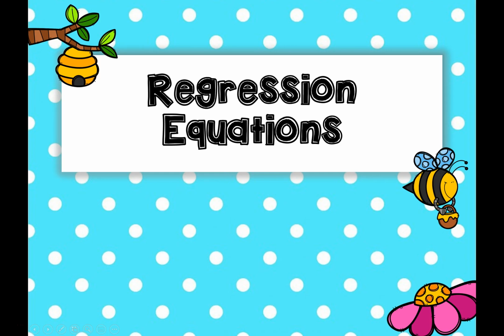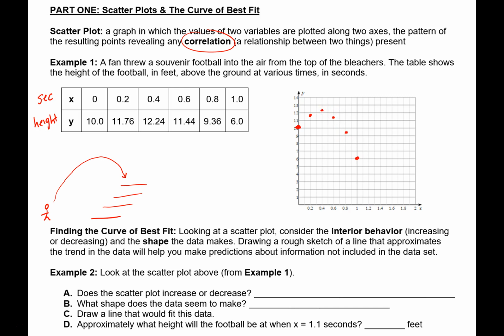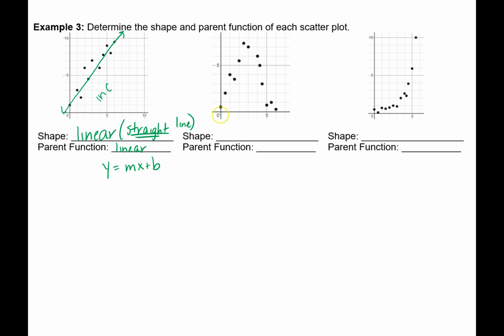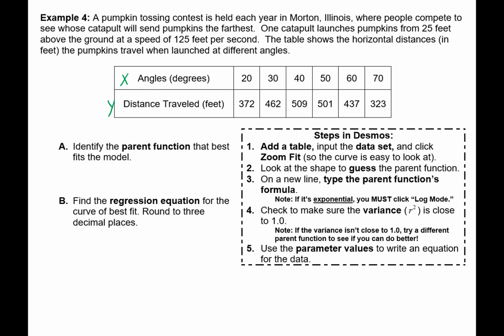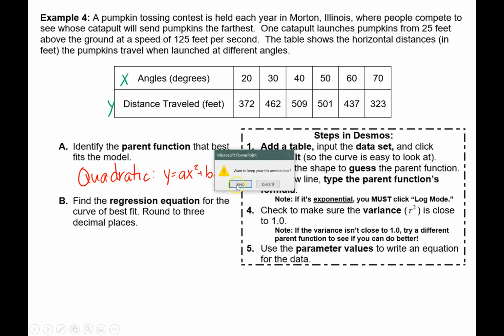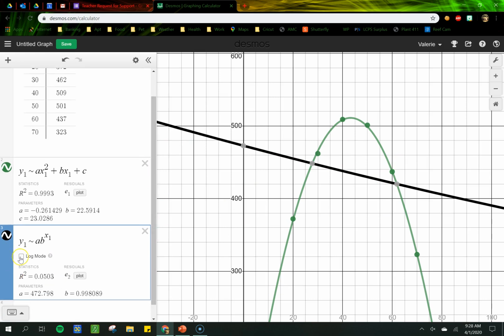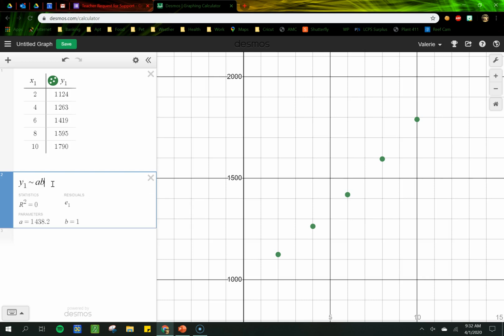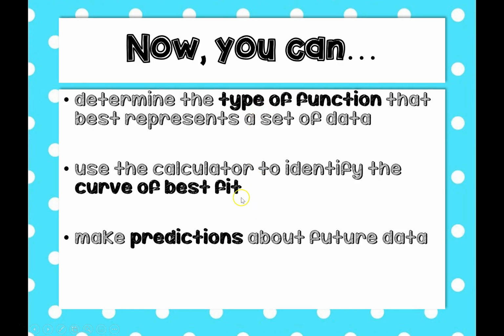9.06: Regression Equations